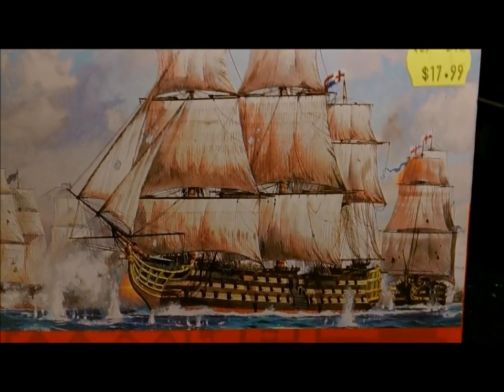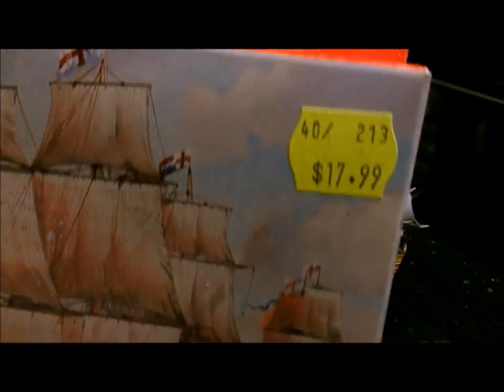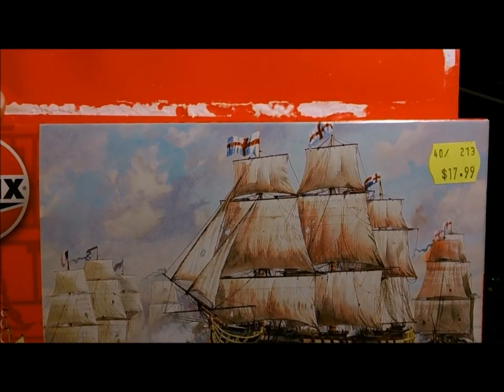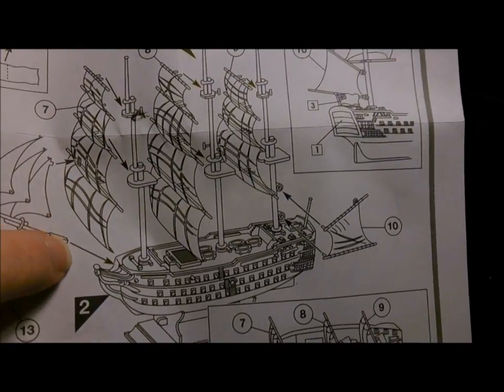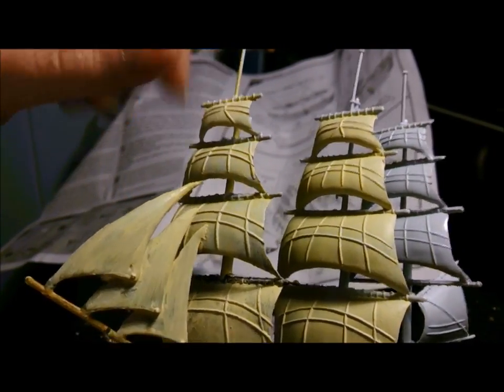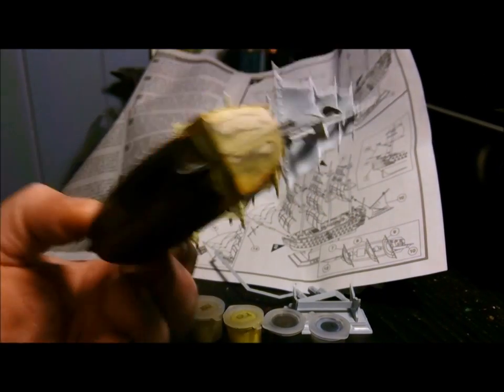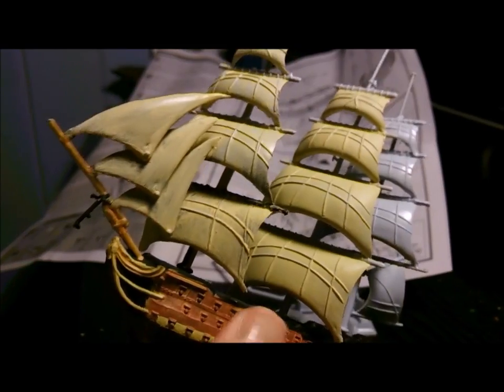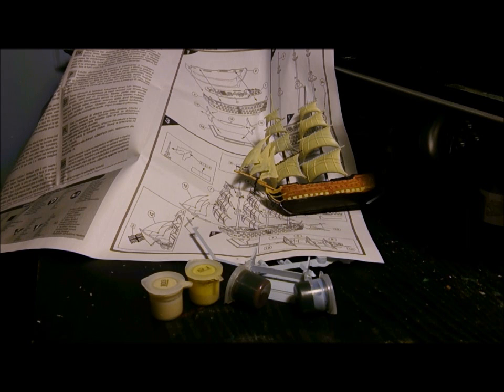Airfix model review/ mirror universe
A non to favourable review of the airfix HMS Victory.

IDICbeer mirror universe.